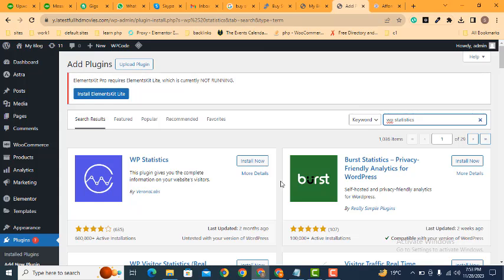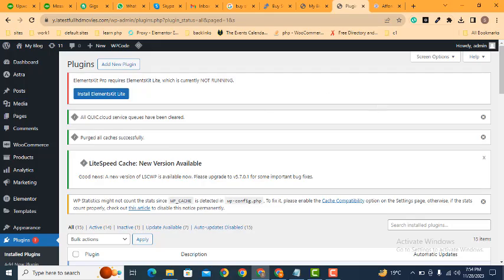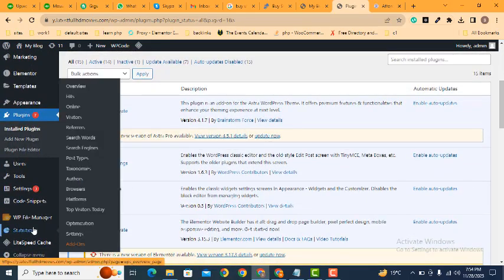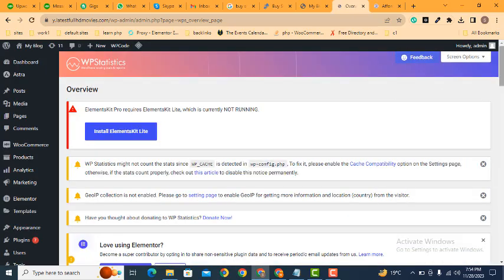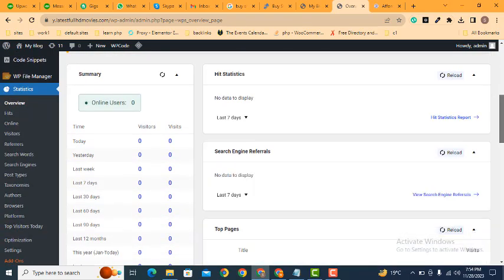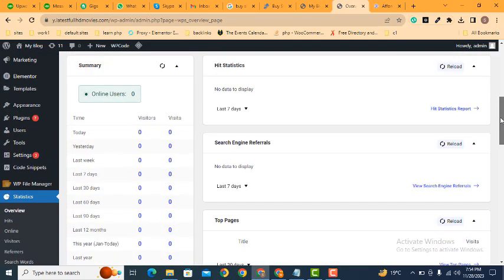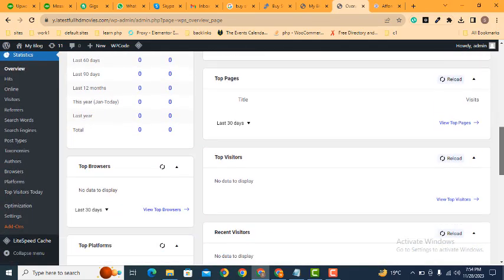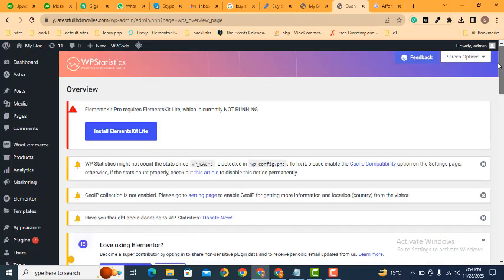How to install a wordpress plugin to check website views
Installing a WordPress plugin to track website views is quick and easy. First, log in to your WordPress dashboard and navigate to Plugins  Add New. Search for a plugin like "WP Statistics" or "MonsterInsights", then click Install Now and Activate. Once activated, configure the plugin settings to start monitoring your website traffic efficiently.

Best Keywords: WordPress plugin, track website views, install plugin, website analytics, WP Statistics, MonsterInsights, WordPress dashboard.